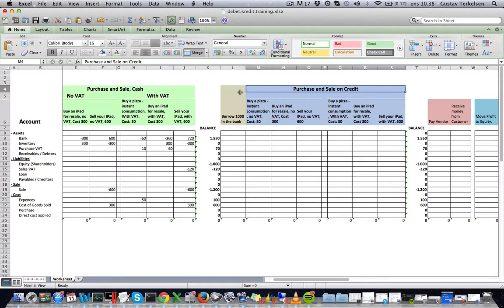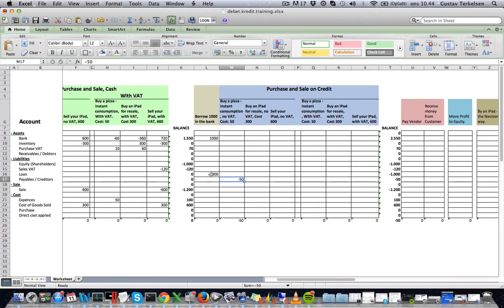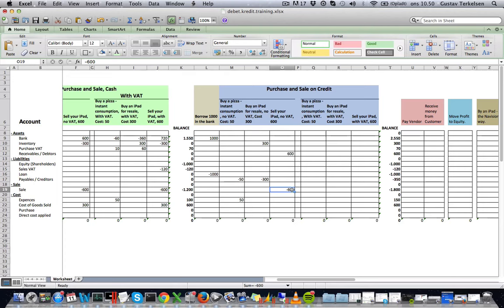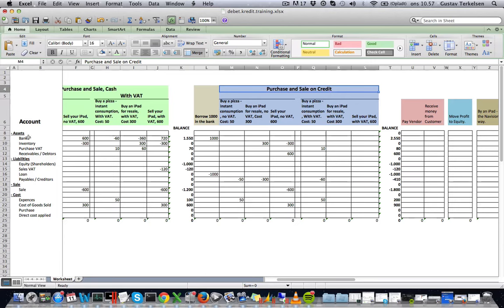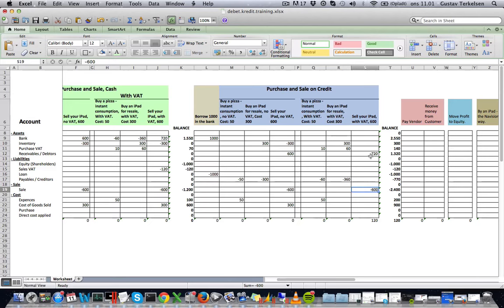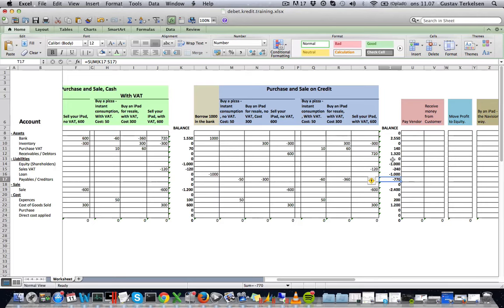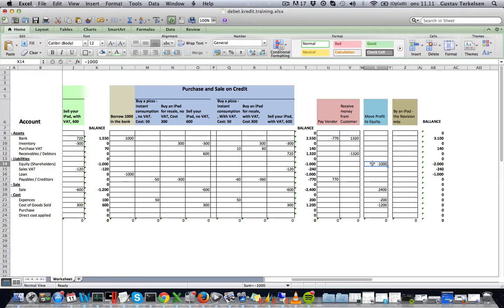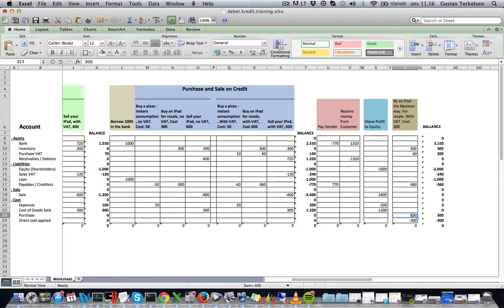Debit and Credit Training Part 2 of 2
Dynamics NAV: Basic Debit / Credit exercises for the beginner and the bookkeeper needing a brush up. We'll focus on CASH transactions.